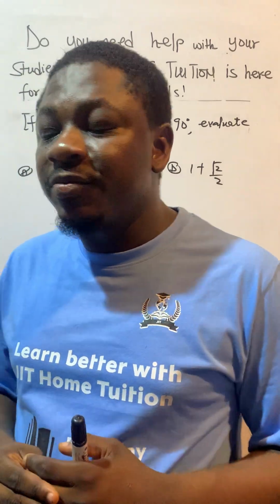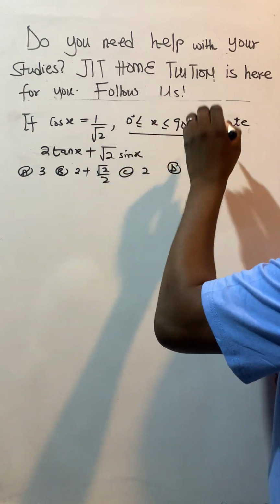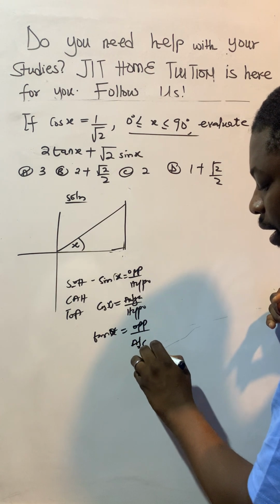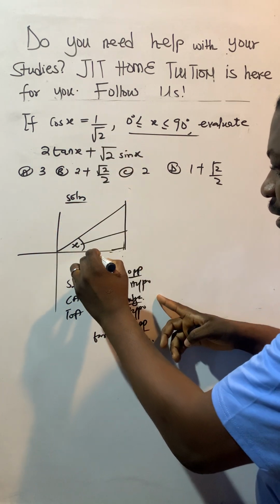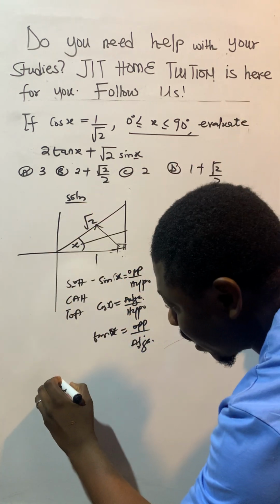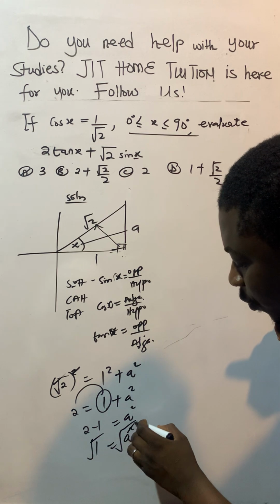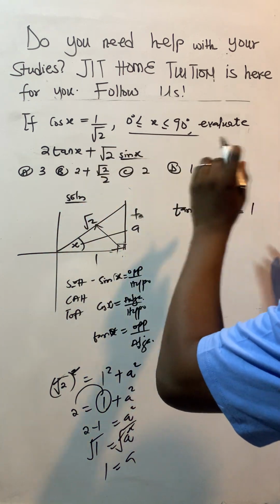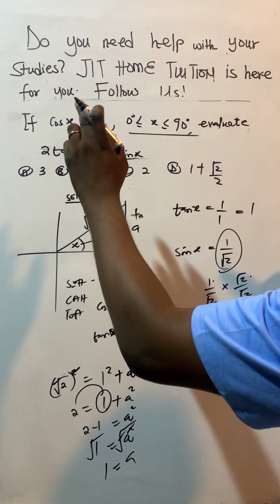21. Trigonometry & Pythagoras Theorem! 📐🔍 📚💻Follow our page for more teaching lessons